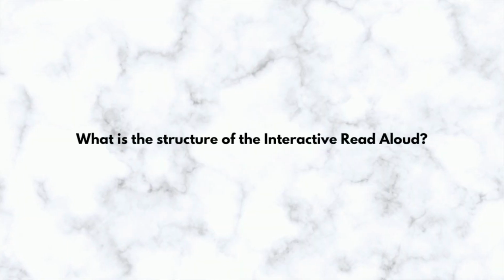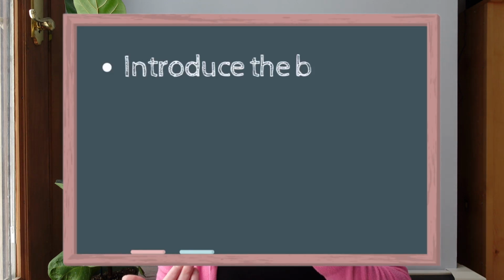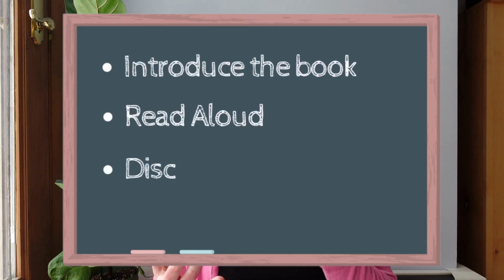INTERACTIVE READ ALOUDS | What is an interactive read aloud?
Interactive read alouds are a powerful tool in the classroom.  In this video, we are going to discuss what an interactive read aloud is and why they are beneficial for students.  This is the first video in a month-long series of tips for using interactive read alouds!

Are you using interactive read alouds in your classroom?

Sara :)